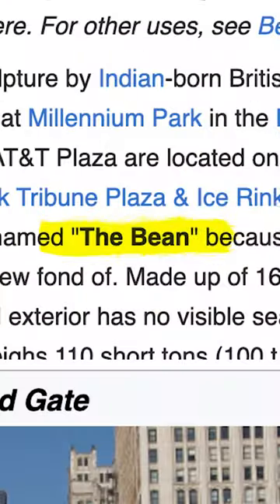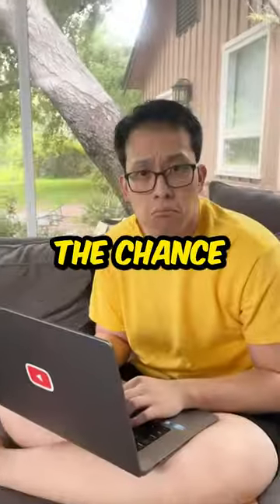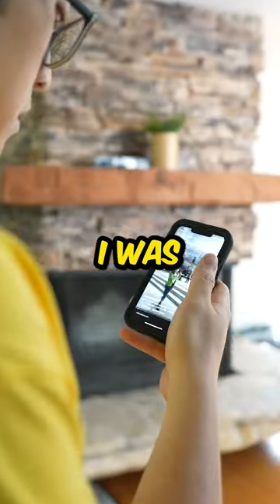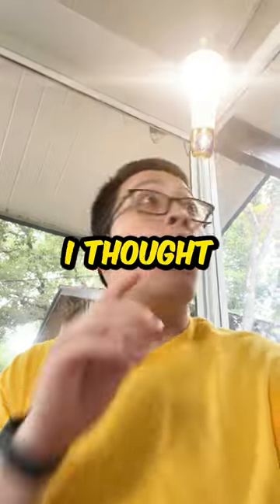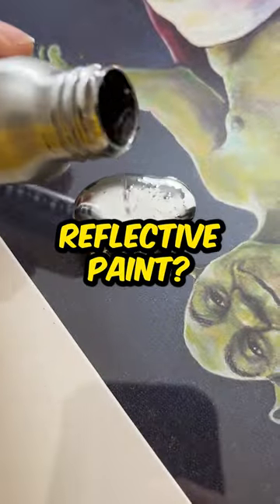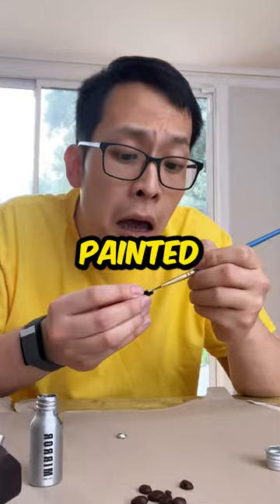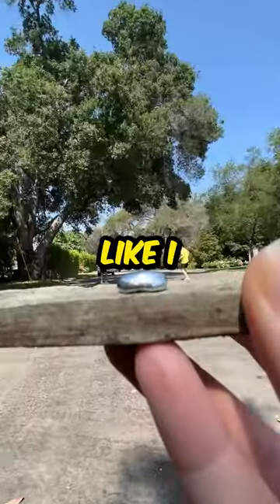I Tried the World's Most Reflective MIRROR Paint!